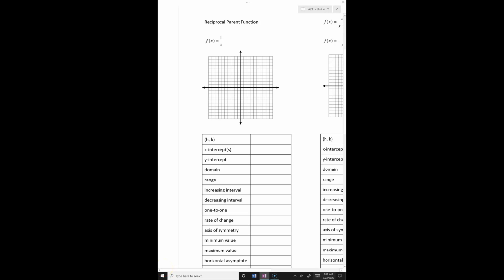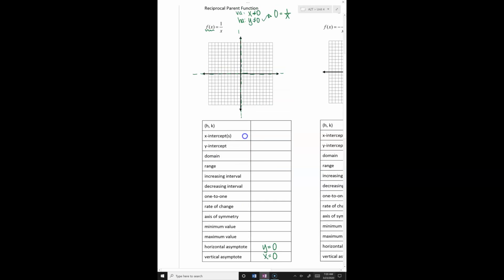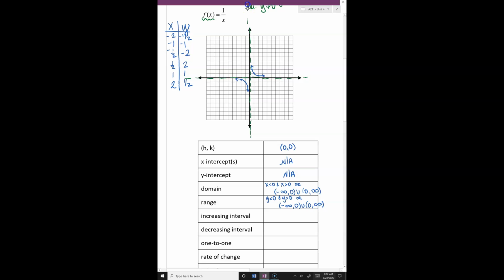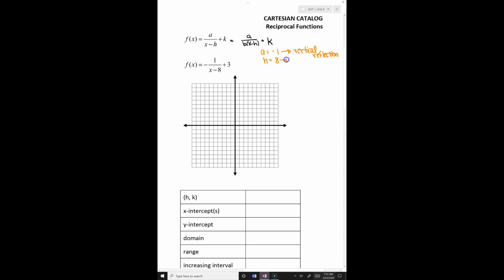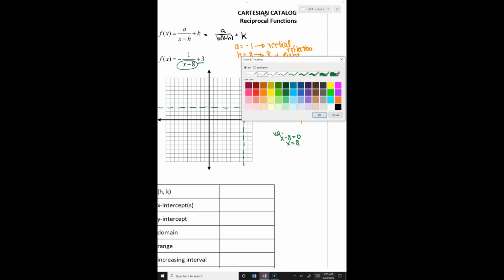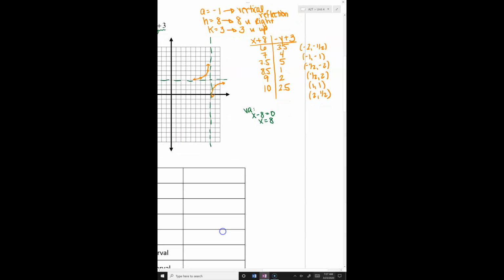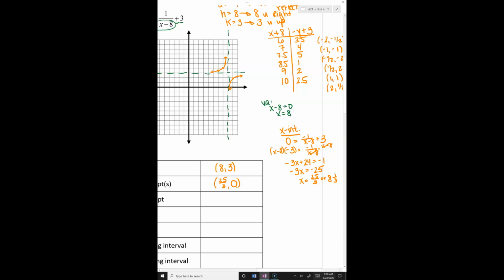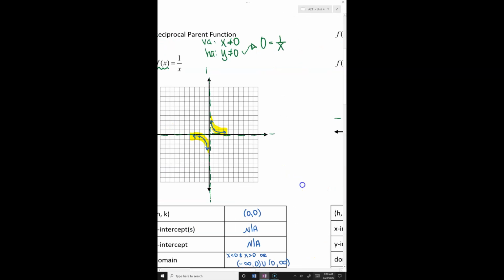Reciprocal Function Cartesian Catalog